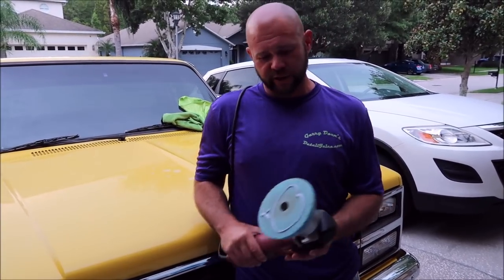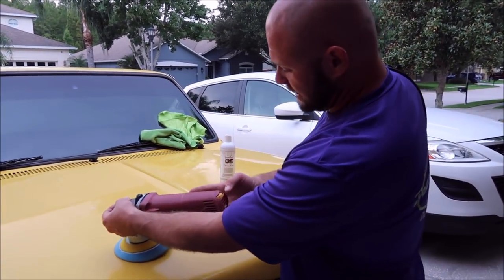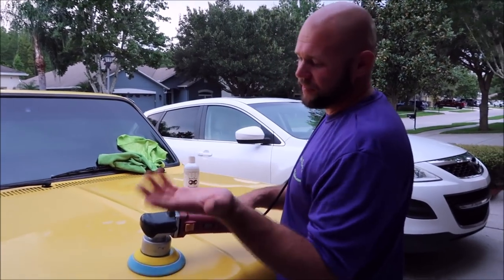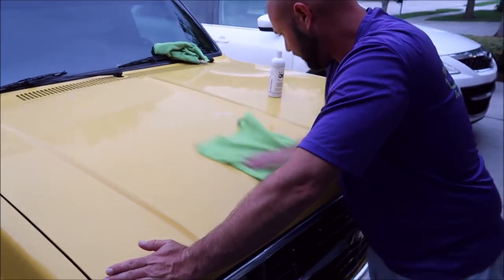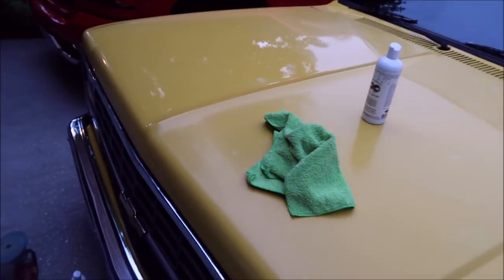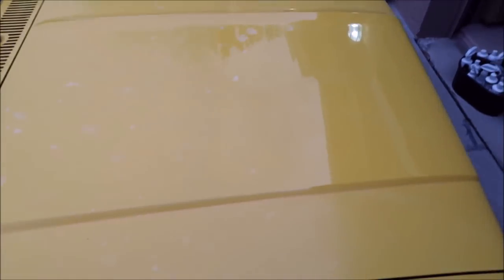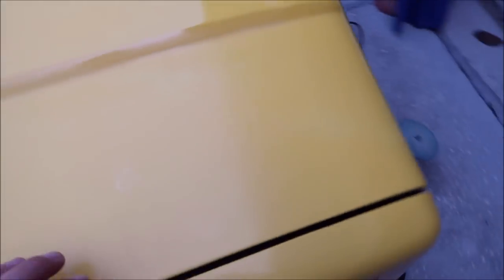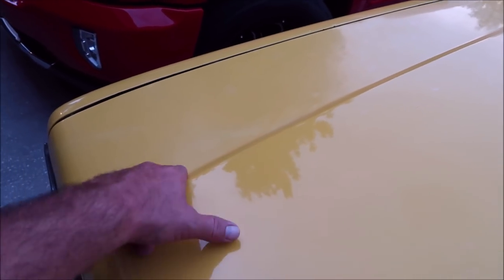PAINT CORRECTION BASICS FOR THE AVERAGE JOE - HOW TO POLISH YOUR PAINT AT HOME